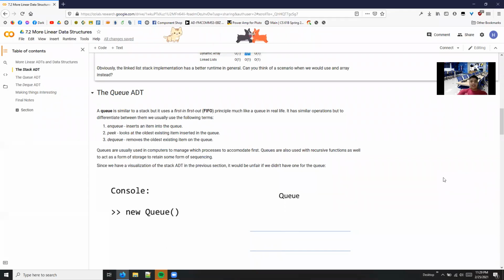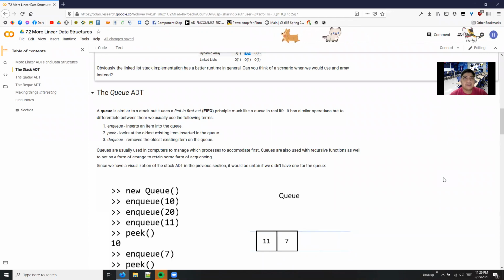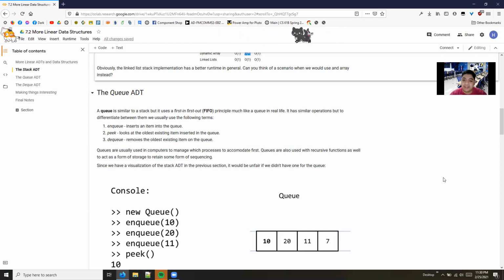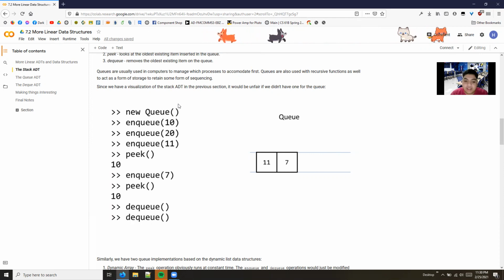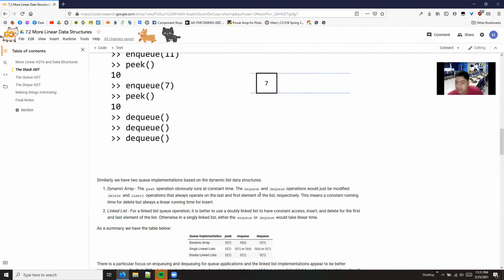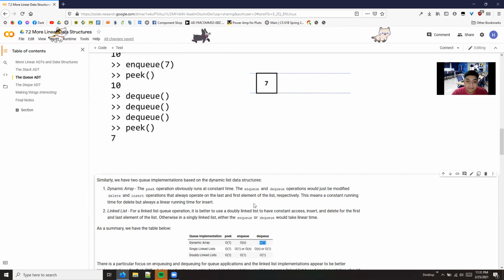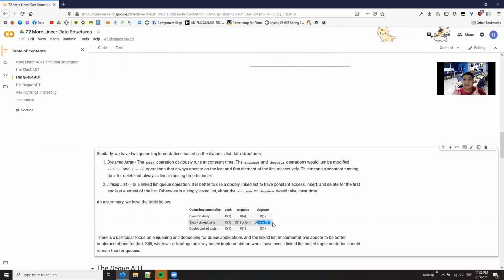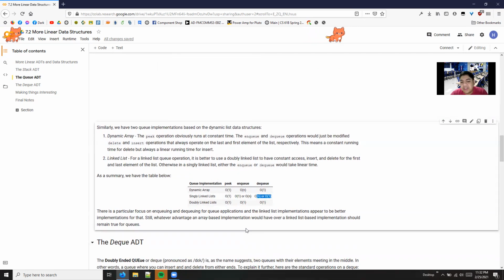EEE 121 Week 7 Part 2 | Queues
The first-in first-out ADT: the queue.